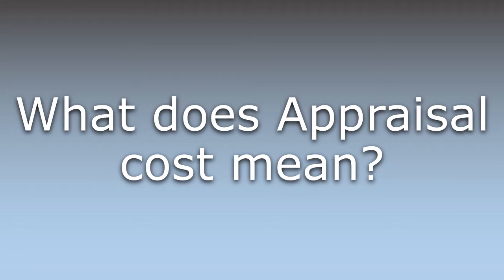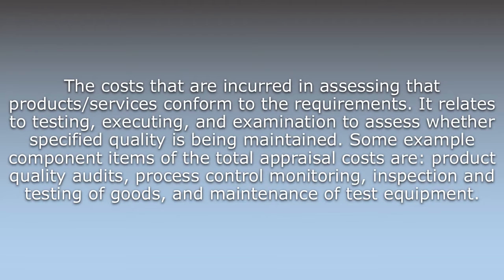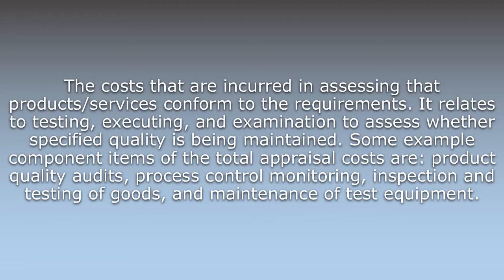What does Appraisal cost mean?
What does Appraisal cost mean in English? Learn the meaning of the word Appraisal cost! How to Pronounce Appraisal cost. Expand your vocabulary, learn words.